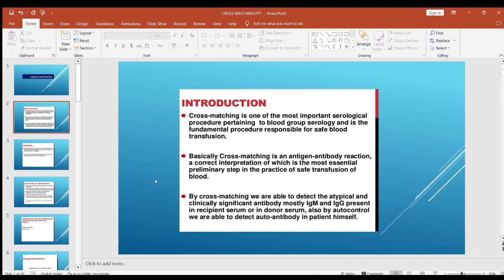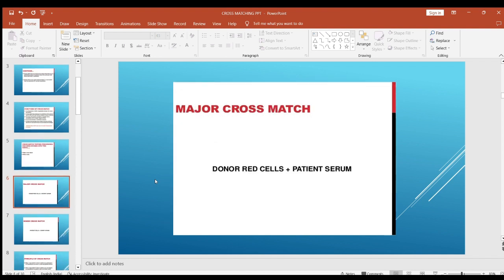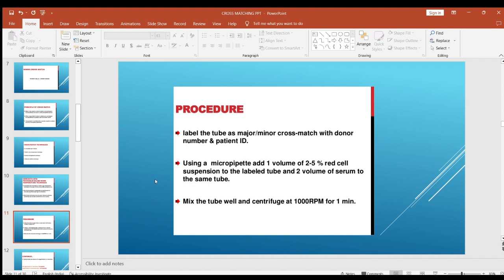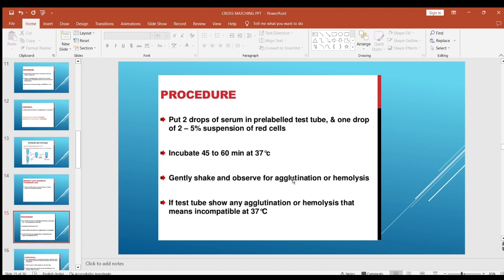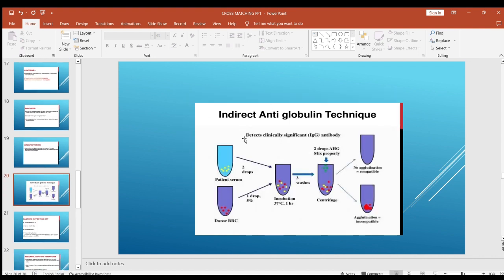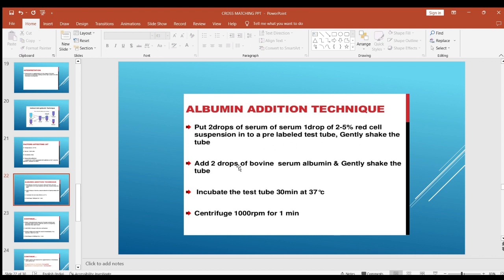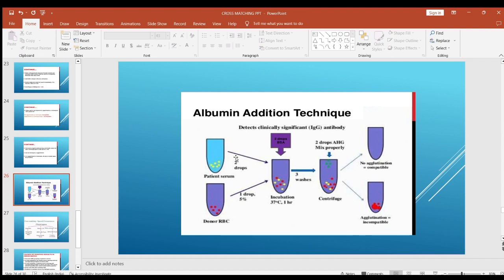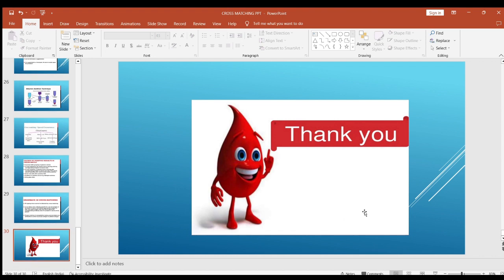SJCTNC-DR.S.CELINE HILDA MARY-19EBC64B-MEDICAL LABORATORY TECHNOLOGY-UNIT II-CROSS MATCHING